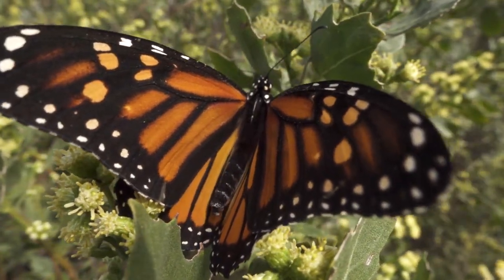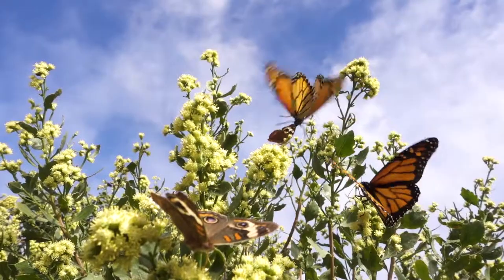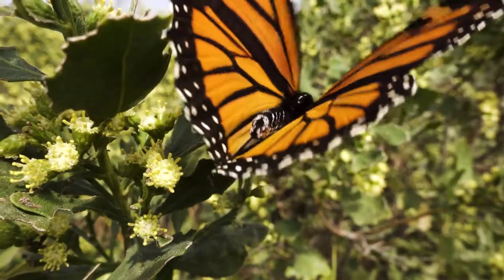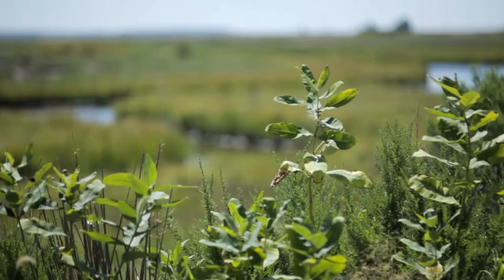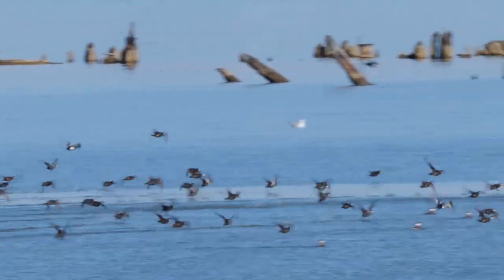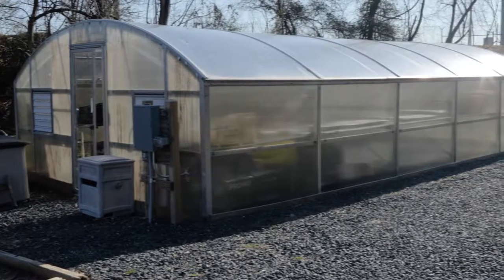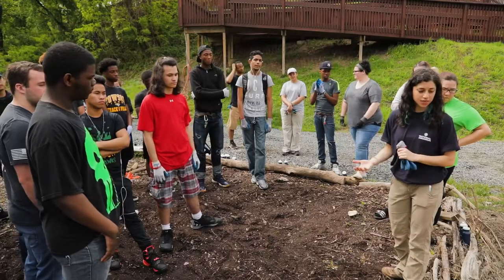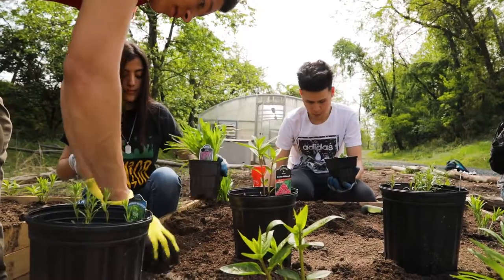Restoration Spotlight: Sharing common ground with monarchs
For Baltimore city residents of neighborhoods like Brooklyn and Curtis Bay, the monarch butterfly was already effectively gone. But with funding from the National Fish and Wildlife Foundation (NFWF) through a Five Star Urban Waters Grant, the National Aquarium and its partners' Monarch Butterfly Community Conservation Program began last fall with the goal to engage hundreds of volunteers, students and Baltimore community members in the planting of habitat for the butterfly. The program builds on existing efforts by partnering with organizations to reconnect communities with their green spaces.

Video: Will Parson/Chesapeake Bay Program